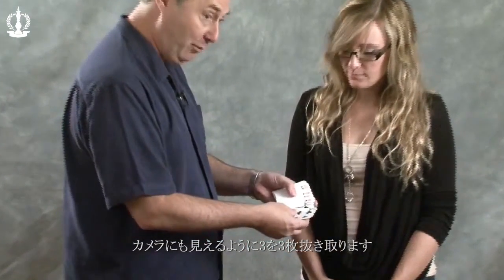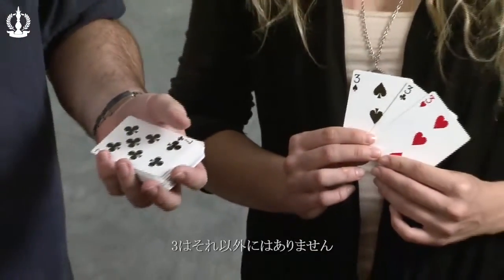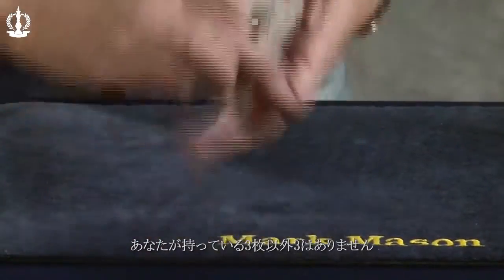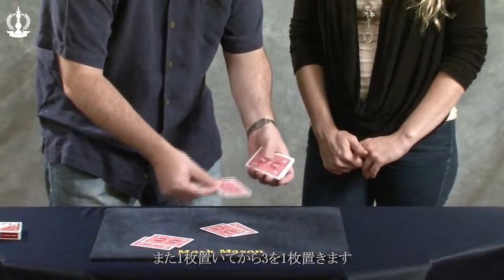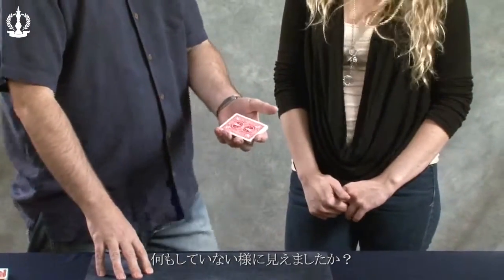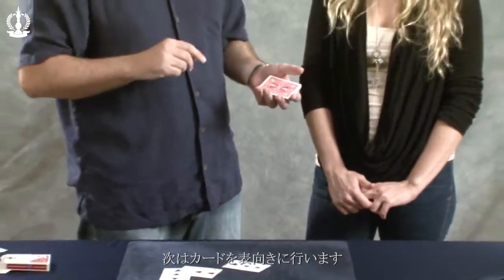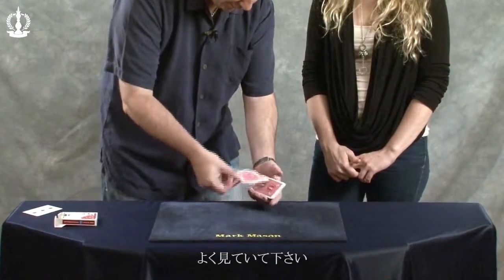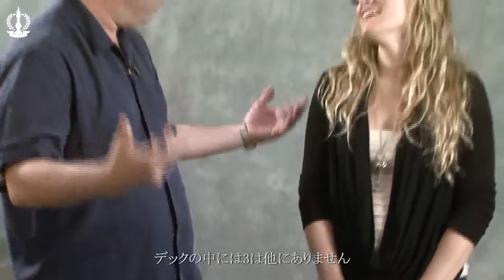3's A Crowd トレーラー字幕付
3's A Crowd by Mark Mason